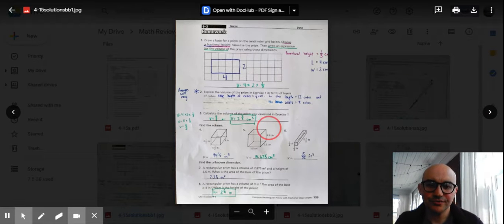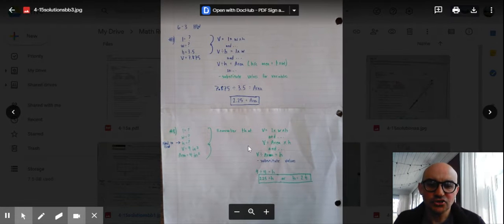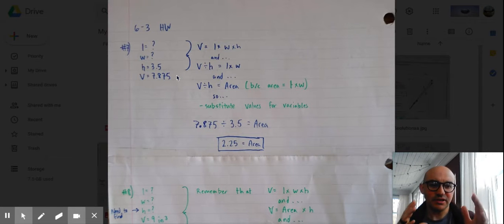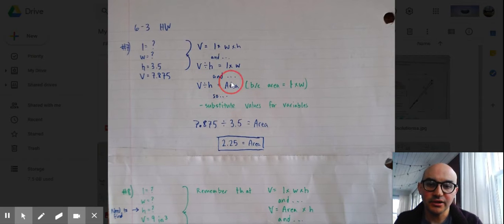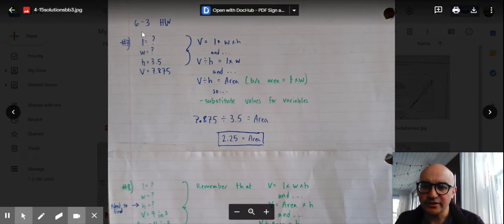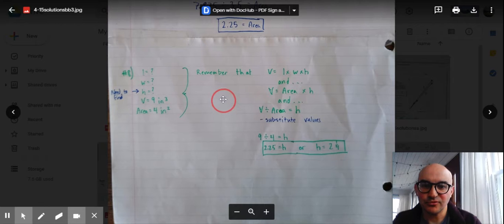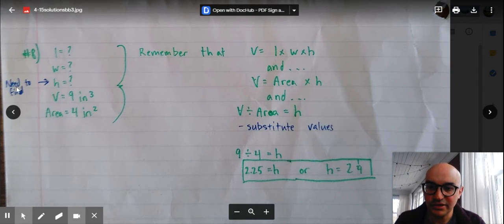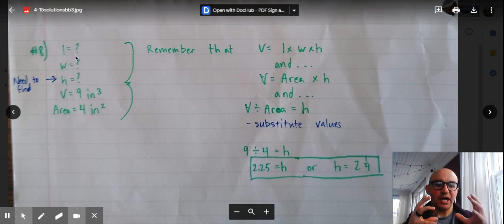Solutions for 4-15-20 Part 3 of 4